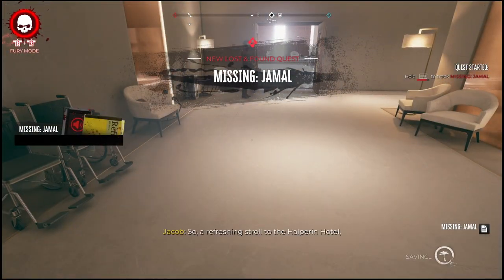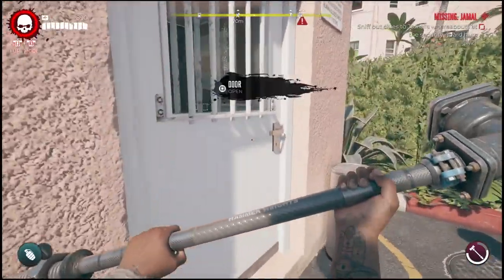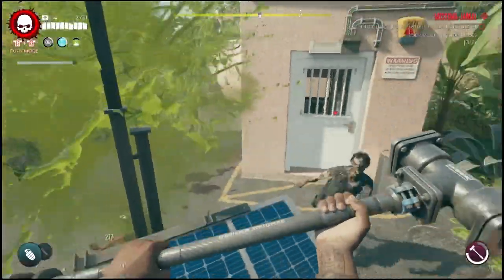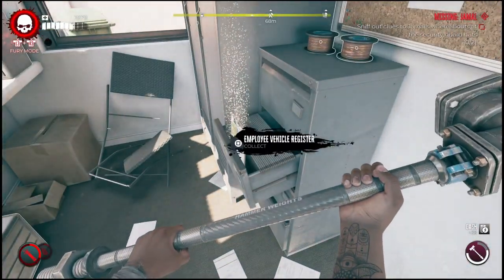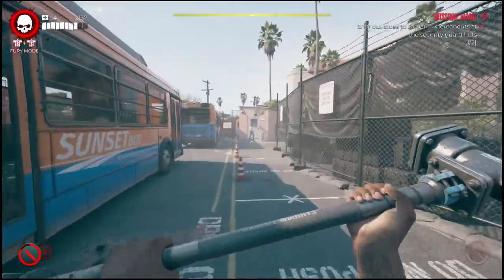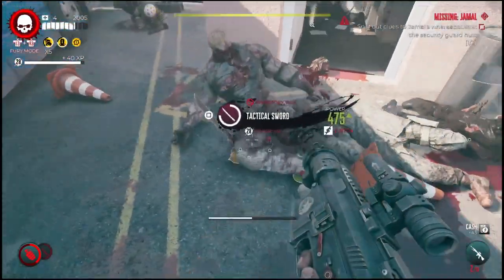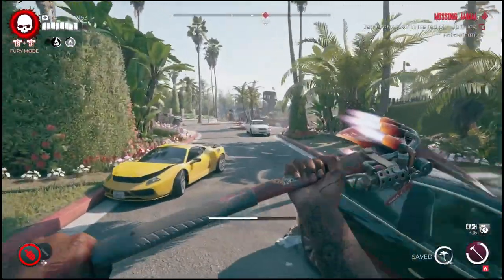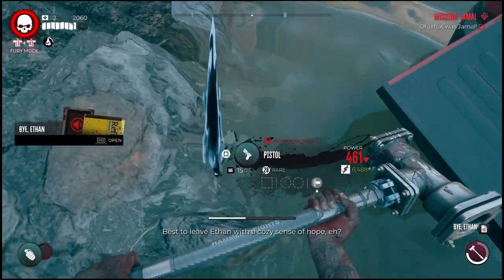Missing Jamal dead island 2 walkthrough (Sniff out clues to jamals whereabouts)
Missing Jamal dead island 2 walkthrough (Sniff out clues to jamals whereabouts at the security guard huts)
how to complete missing Jamal dead island 2 lost & found missing person Quest
where in the hell-a is Jamal
Sniff out clues to jamals whereabouts at the security guard huts
jamal drove off in his pickup truck follow him